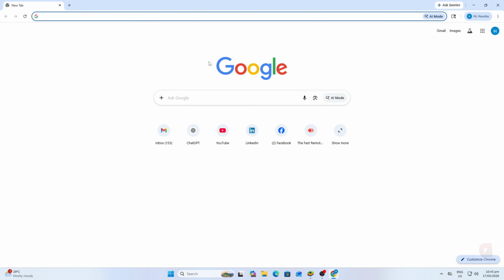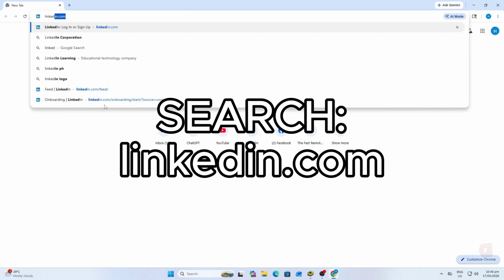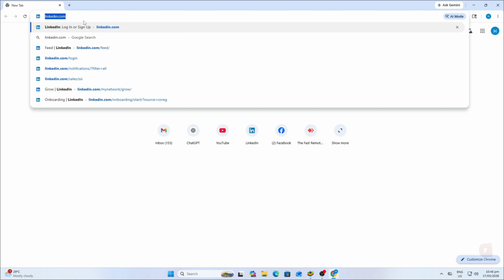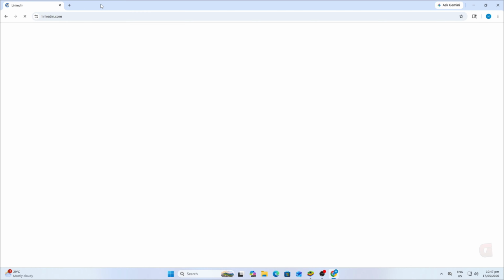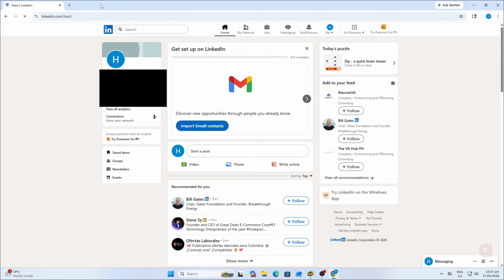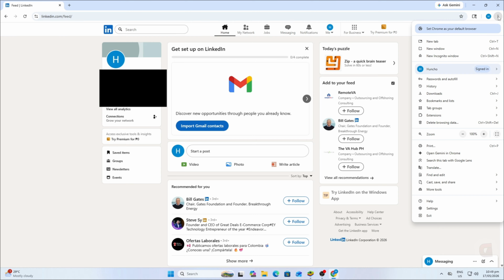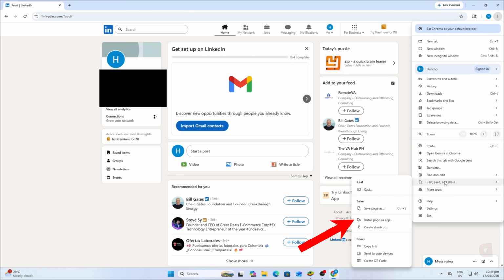How to Get LinkedIn on Laptop (2026)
Want to install the LinkedIn app on your PC or laptop? 💼💻
This updated 2026 tutorial shows you how to download and use LinkedIn on Windows quickly and easily!

In this video, you’ll learn how to install LinkedIn on PC, create a desktop shortcut, and use the app smoothly on your laptop or computer. Perfect for beginners using Windows devices.

✅ In this tutorial:
• How to install LinkedIn app on PC
• How to get LinkedIn on laptop
• Create LinkedIn desktop shortcut
• Use LinkedIn like an app on Windows
• Easy Windows setup tutorial